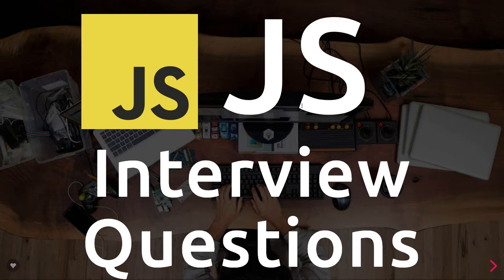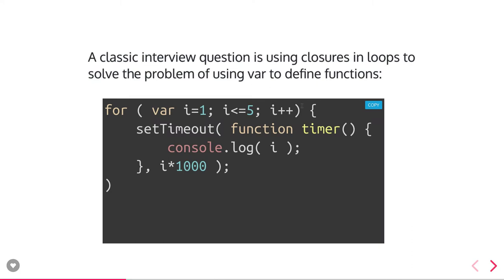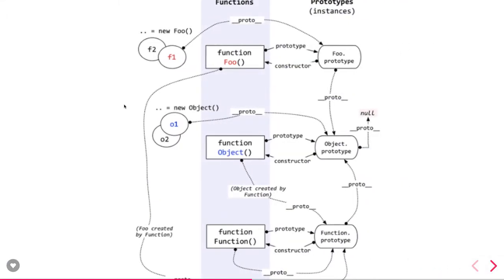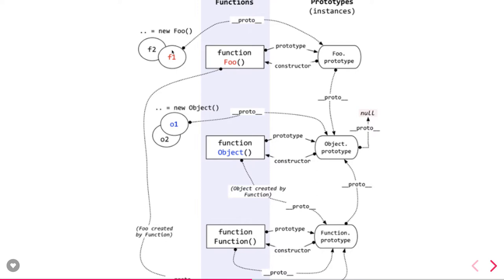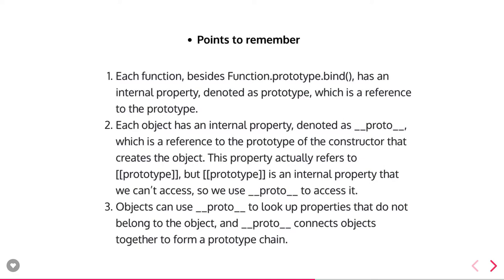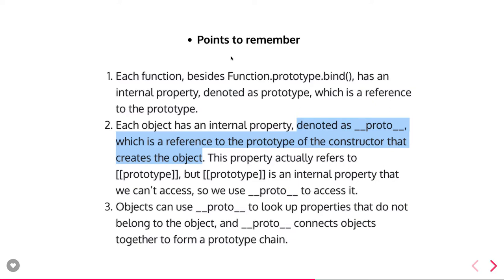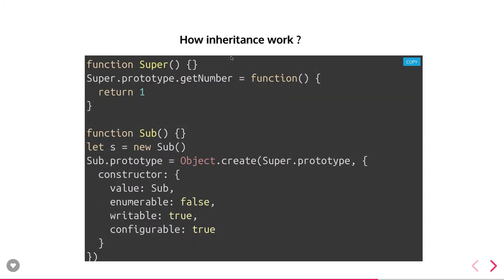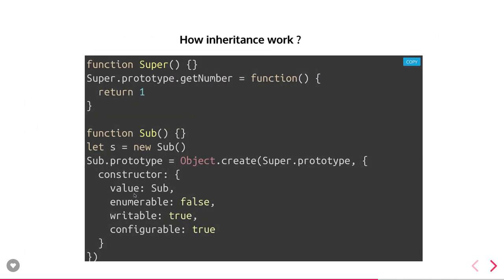Javascript Interview Questions #04